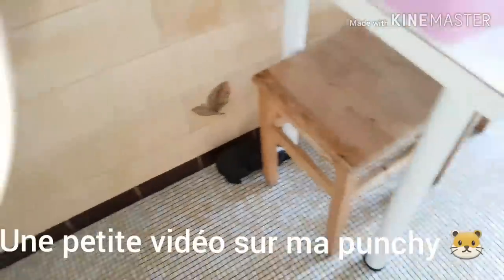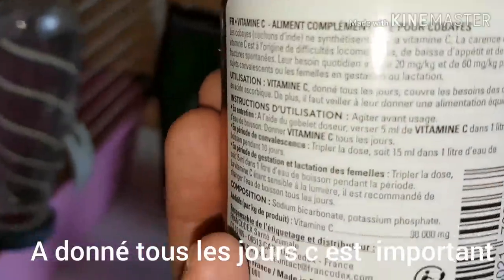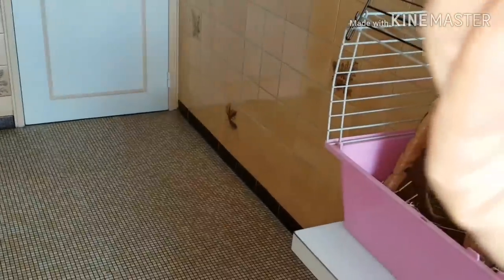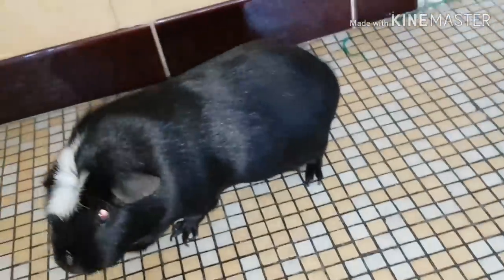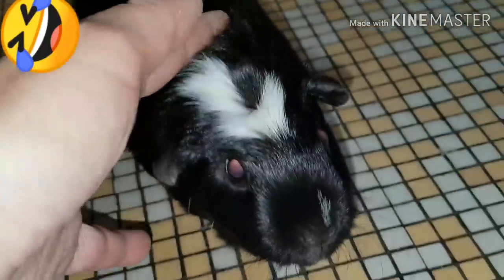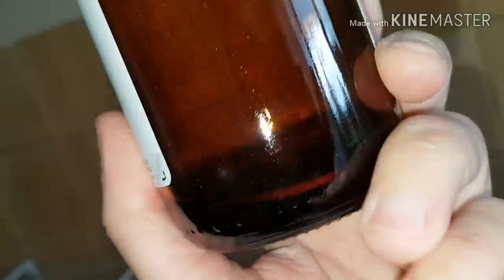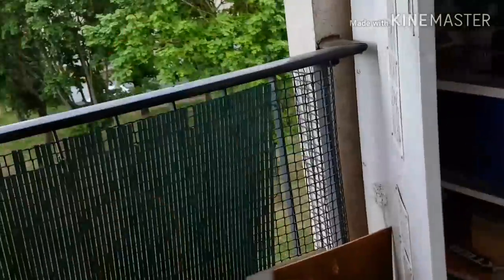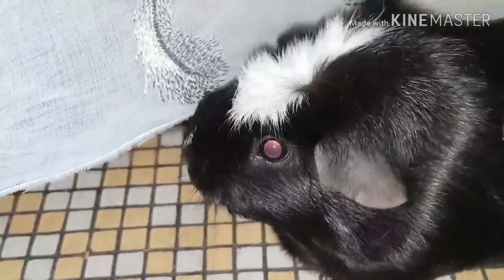Une petite vidéo sur ma punchy 🐹🤣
Mon instagram sissi_aure